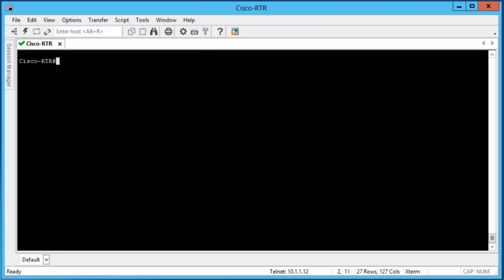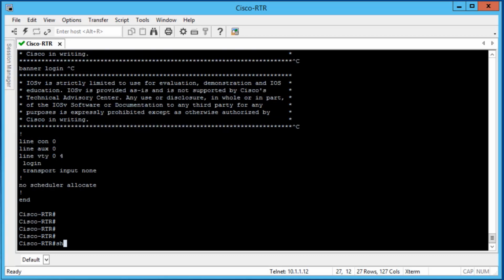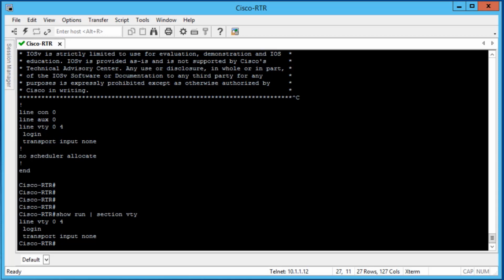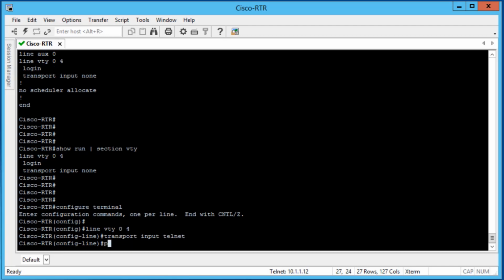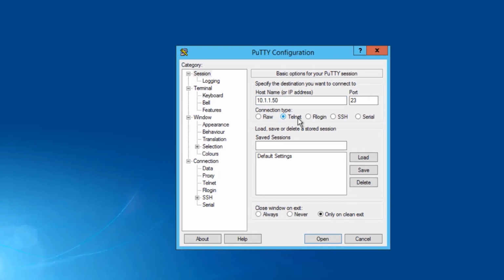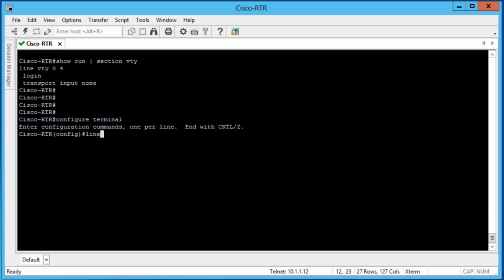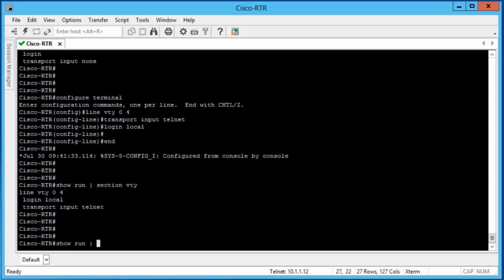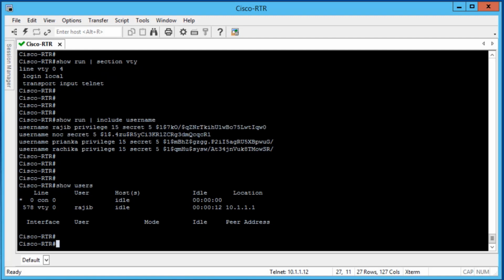How to configure telnet on Cisco IOS devices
⏱️TIMESTAMPS⏱️
0:00 - How to configure telnet on Cisco IOS devices
0:29 - Intro
0:35 - Telnet configuration with Password
3:38 - Verification
4:20 - Telnet configuration with local users login
5:40 - Verification